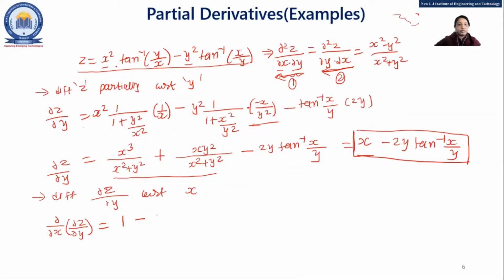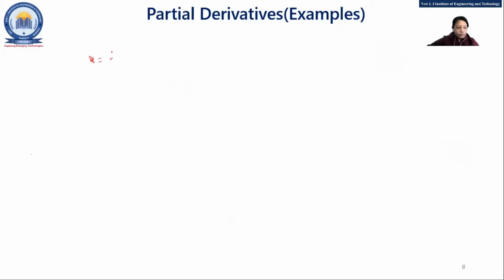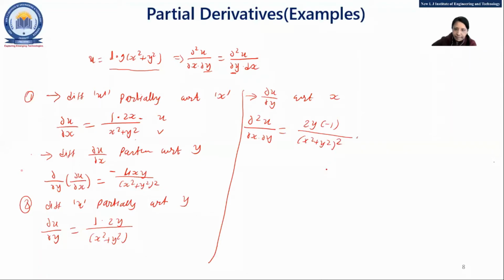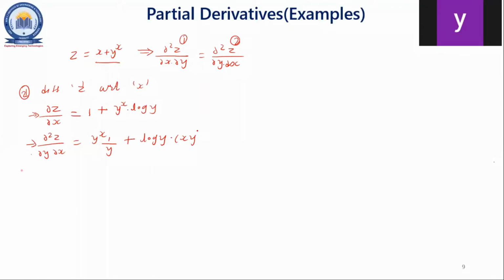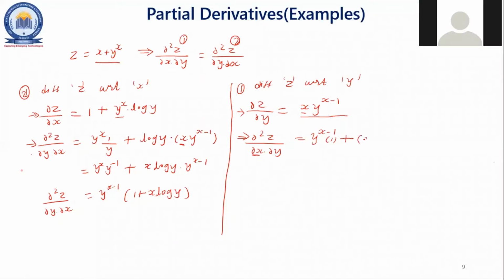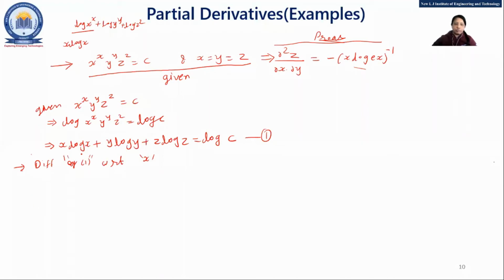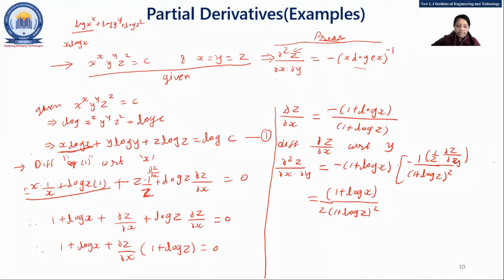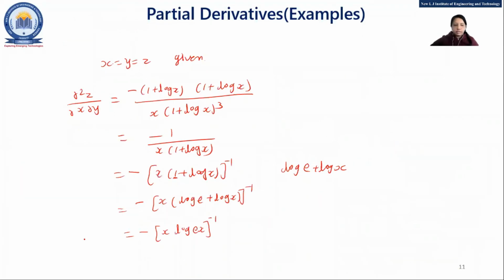MATHEMATICS-1 (3110014) || UNIT-4 || Partial Derivatives Part 6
Examples of Higher order derivatives.